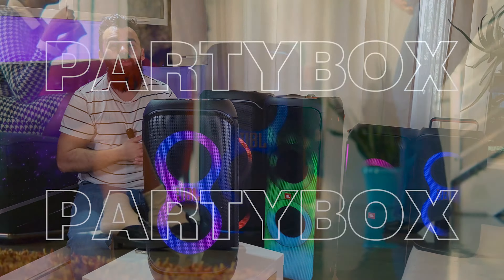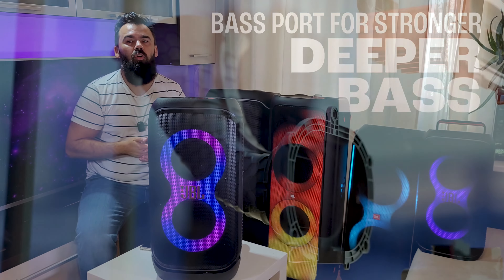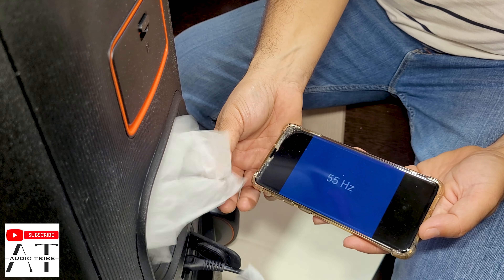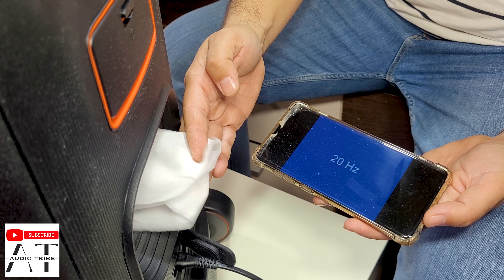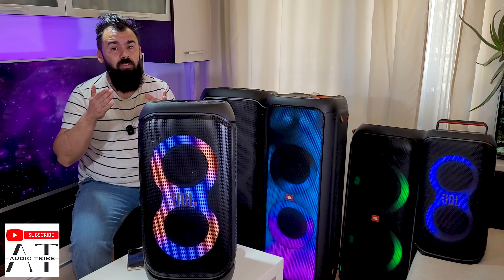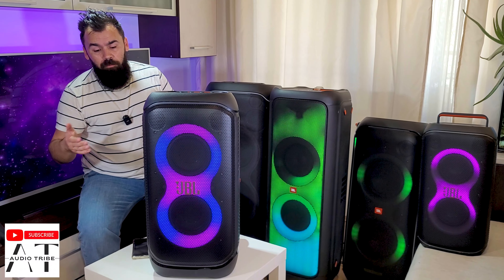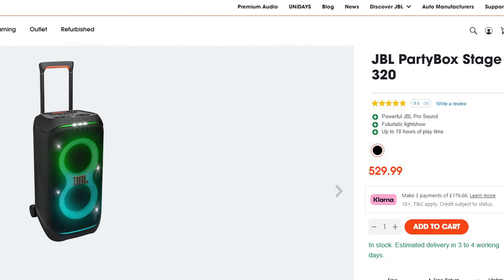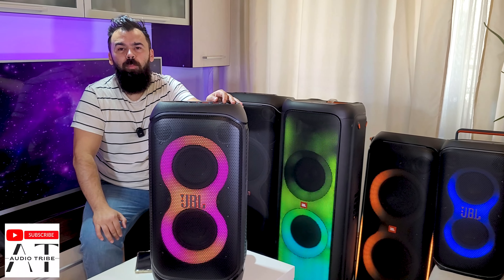JBL Partybox 320 Woofer BASS TEST